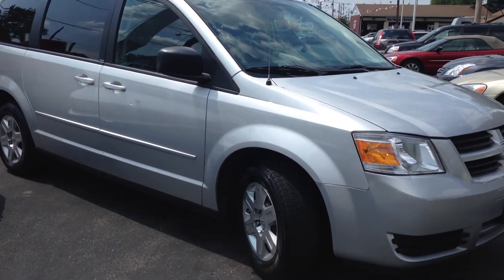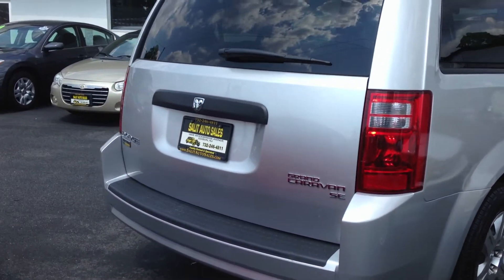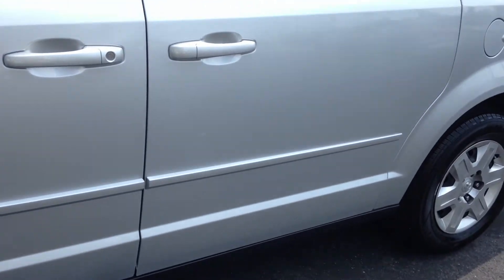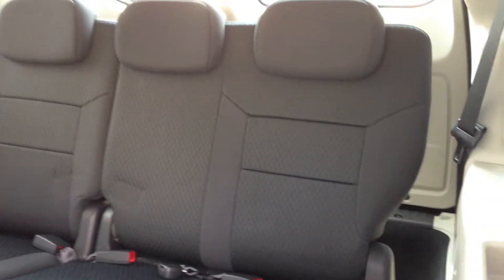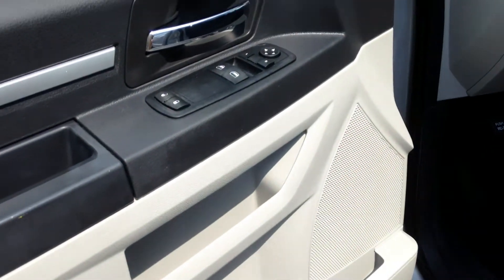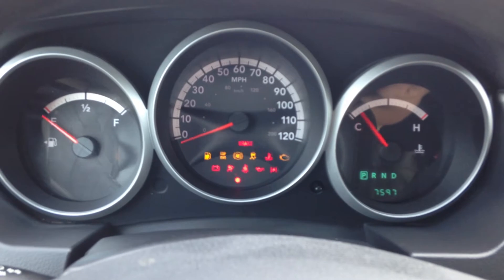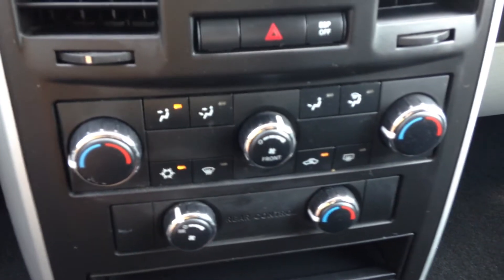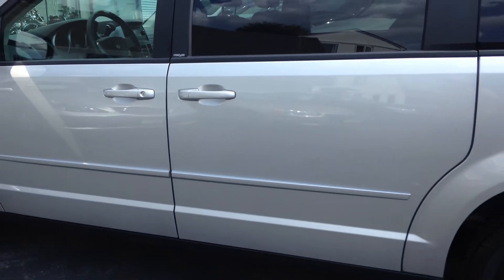2010 Dodge Grand Caravan SE in Edison,NJ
This is a 2010 Dodge Grand Caravan SE with 7,000 low miles on it. this low mileage minivan is certified by CARFAX to be a one owner van. It comes equipped with rear air, ABS, side airbags, traction control, Chrysler factory remote keyless entry, CD player, Stow and Go, auxiliary jack and more. It was never smoked in and is virtually like a new van. Warranty included.